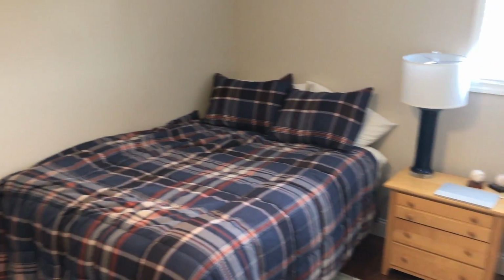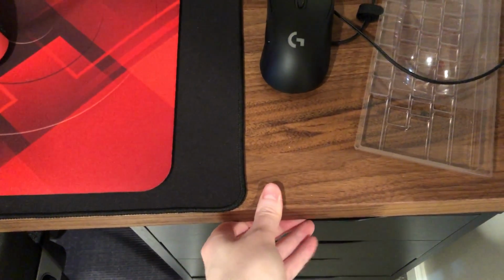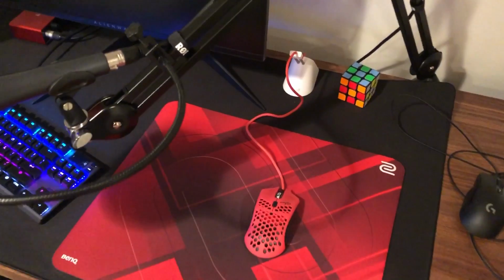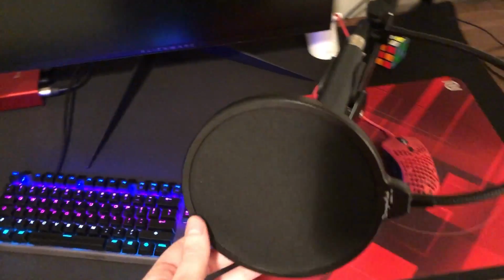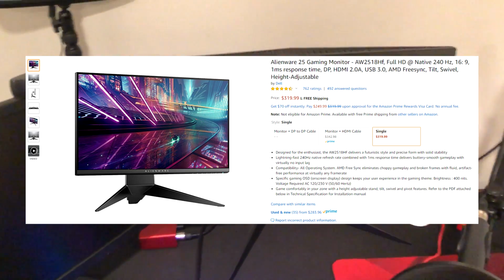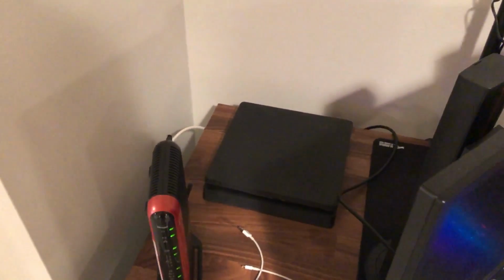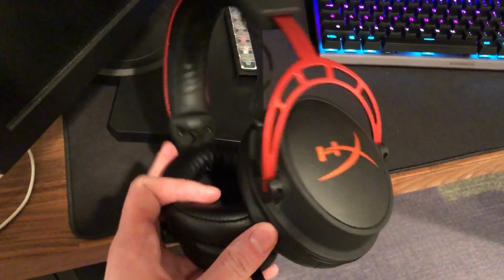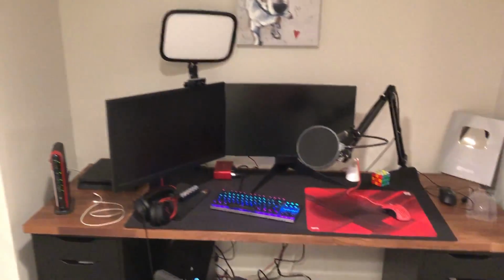My $2,500 Fortnite Gaming Setup! - 2020 Gaming/Streaming Tour!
In this video, I show off my $2,500 Fortnite Gaming Setup for the year 2020. For those of you that might remember, the last time I showed off my setup was in a completely different house. Therefore, because tips and tricks are stale at the moment and everyone is waiting for Fortnite Chapter 2 Season 2, I wanted to do a setup tour and show of all the peripherals and things I use to play Fortnite. On top of that, I also show where my gaming setup and office is as well as a quick bedroom tour for those that are interested. Lastly, I show and give the name for everyone that I use and bought in case you were looking to buy it as well. None of this is sponsored or anything by the way, FeelsBadMan. So, if you're looking for the ultimate Fortnite gaming setup, then this video is definitely for you. On top of that, this video will show you the best setup for Fortnite, the best mouse and keyboard for Fortnite, as well as my personal (itsJerian) gaming setup for 2020 and Fortnite Battle Royale Chapter 2 Season 2.

If you want to support me, use creator code "Jerian" in the item shop! When you use my Creator Code or Link on the Epic Games Store, I receive money from those purchases.

Song: LAKEY INSPIRED - Me 2 (Feat. Julian Avila)

My Peripherals:
Mouse: FinalMouse Ninja Air58 (Cherry Blossom Red)
Mousepad: Zowie Divina G-SR-SE (Red)
Keyboard: Apex Pro TKL (OmniPoint Switches | Actuation: 1)
Headset: HyperX Cloud Alphas

My Computer (PC) Specs:
CPU: Intel Core i7-8700
GPU: GeForce GTX 1070Ti
RAM: 16 GB Gskill NT Series
Motherboard: MSI B360I Gaming Pro AC Mini-ITX
Cooler: Cooler Master 212 Hyper Evo
Power Supply: EVGA 80 Plus Bronze 500W
1 x Western Digital 1 TB Hard Drive

Topics Covered: setup tour, fortnite gaming setup, $2500 gaming setup, fortnite gaming setup tour, ultimate gaming setup, fortnite mouse, fortnite keyboard, fortnite best mouse, fortnite best keyboard, fortnite best mouse and keyboard, fortnite monitor, fortnite mousepad, fortnite best setups, office tour, fortnite office tour, fortnite ultimate setup, itsjerian setup, itsjerian setup video, itsjerian fortnite setup, itsjerian office tour, itsjerian facecam, itsjerian vlog, fortnite jerian setup, jerian setup video, fortnite best setup tours, best setup for fortnite, expensive fortnite setup, cheap fortnite setup, best mouse in fortnite, best keyboard to use fortnite, 2020 setup tour, my fortnite gaming setup tour 2020, fortnite battle royale gaming room, fortnite gaming room, gaming room tour, gaming room office setup, expensive fortnite setup, itsjerian updated setup tour, itsjerian fortnite setup, faze setup tour